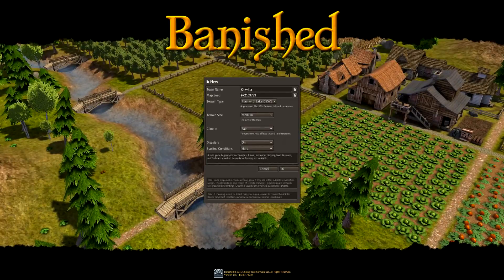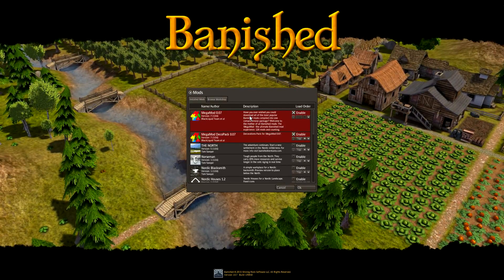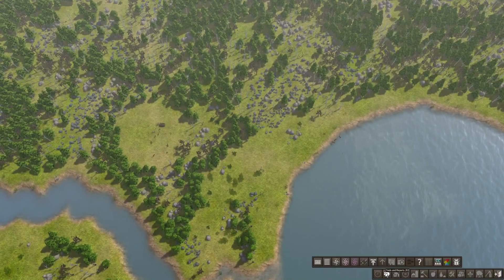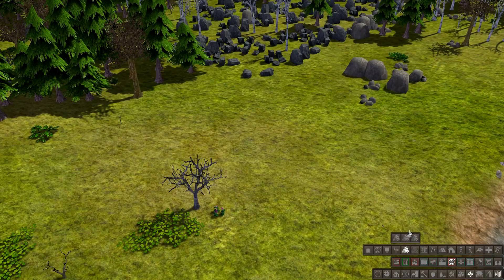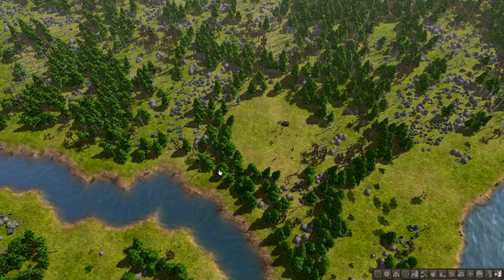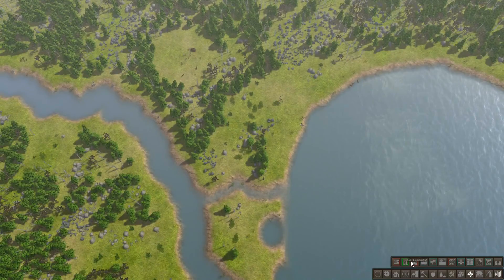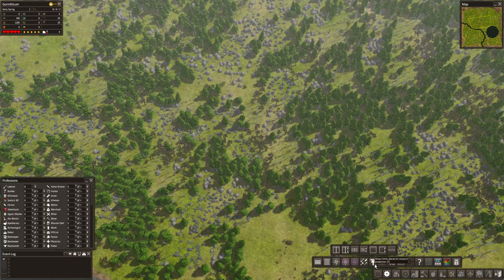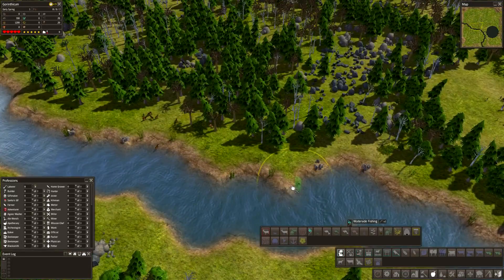Drooling over all the new stuff - Banished | Megamod 0.07 | Let's play | S5E1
For this Banished series I have downloaded the newest version of the Megamod (0.07) from Black Liquids website. This one includes Colonial Charter 1.71, so no need to install CC 1.71 too.

Banished is a city building game, where you have to try and survive by gathering ressources, crafting tools, expanding your town into the wild aswell as trading and much more. Modding the game prolongs the gameplay and especially with Colonial Charter and the megamod you get so many extra options it's like an entirely new game. These mods add a huge number of new building types, crafting possibilities, decorative items and many different starting circumstances, when it comes to climate and map types.

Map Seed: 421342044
Terrain: Plain with lake(DSSV)
Terrain Size: Medium
Climate: Fair
Disasters: On
Starting Conditions: Hard